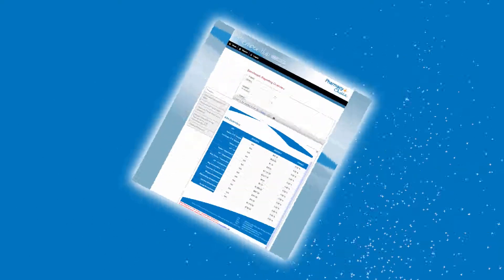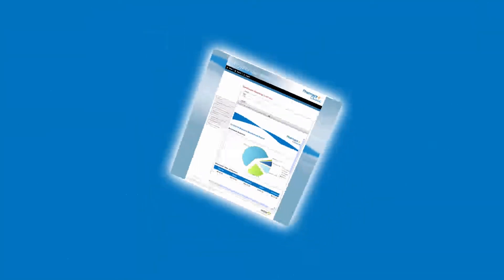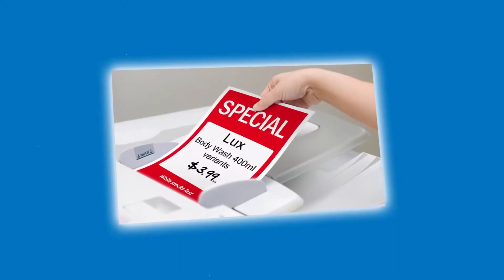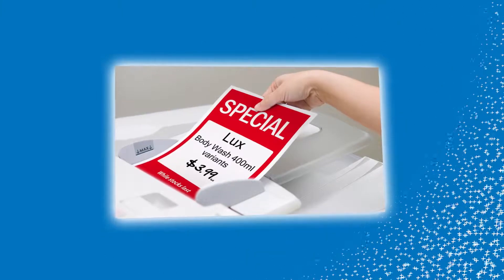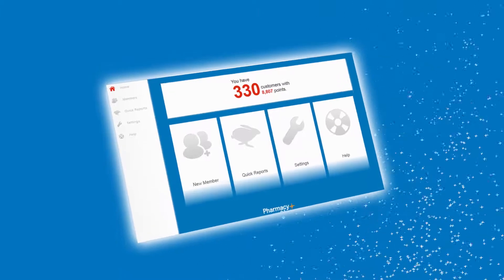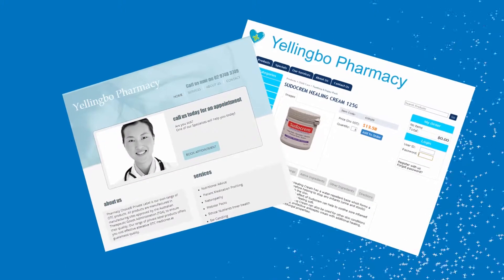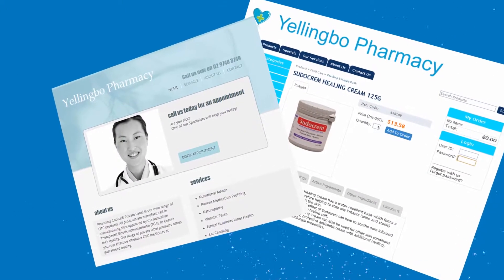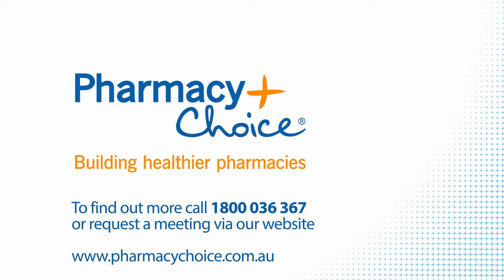Pharmacy Choice® - What's New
With over 700 members, a dedicated support office and proven track record, Pharmacy Choice® is the leading program of its type in Australia.

The Pharmacy Choice® program has been designed to help independent pharmacies boost sales and grow profit margins by providing assistance and support in key business areas including:

• Buying
• Category management
• Marketing
• Training
• Operations

With a flexible structure and multiple membership levels, Pharmacy Choice® member stores can increase their participation in the program based on their changing business needs.